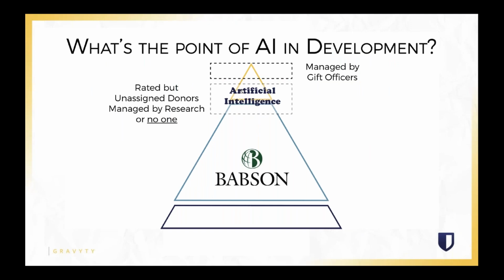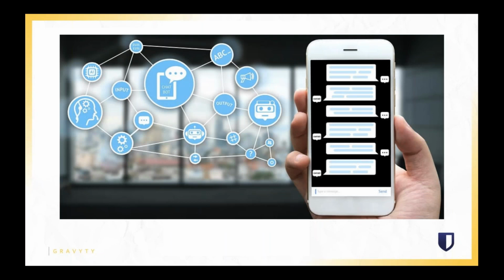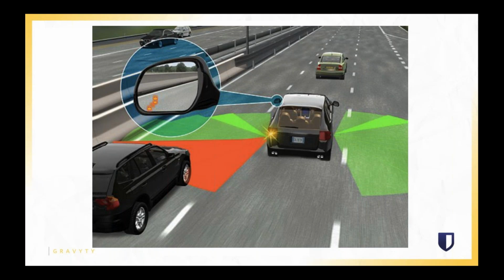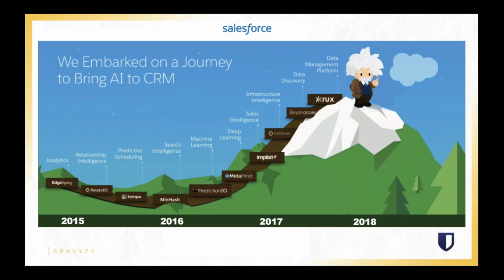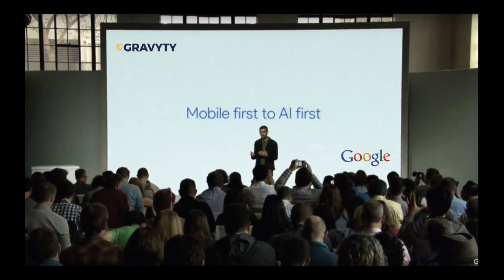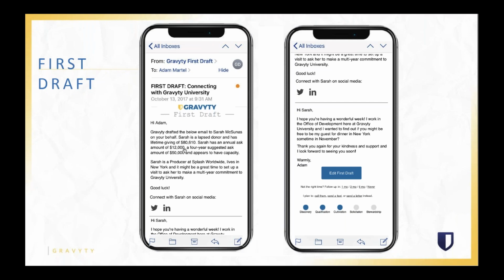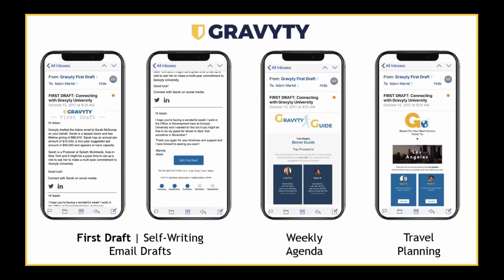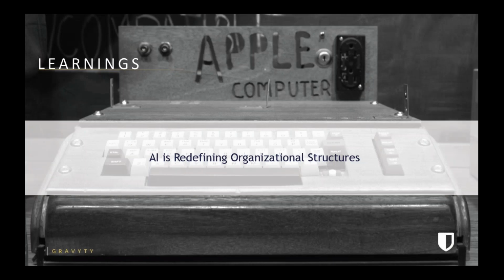What Nonprofit Executives Need to Know About AI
Artificial Intelligence has been called the fourth industrial revolution and has been acknowledged as having the potential to be more impactful than electricity and fire. In this we will discuss how artificial intelligence is reinventing fundraising across the nonprofit sector and what this revolution means for  our donors, our organizations and the way we work.